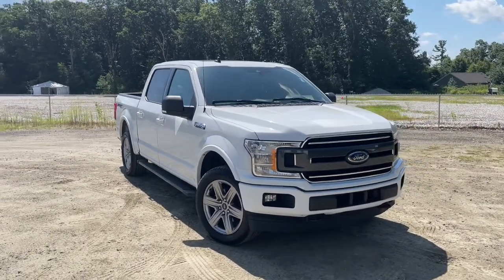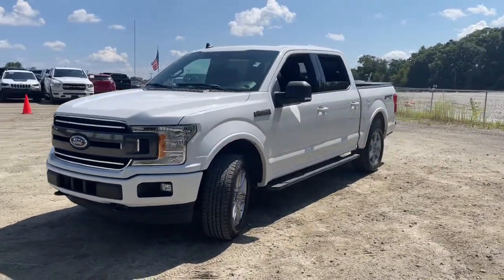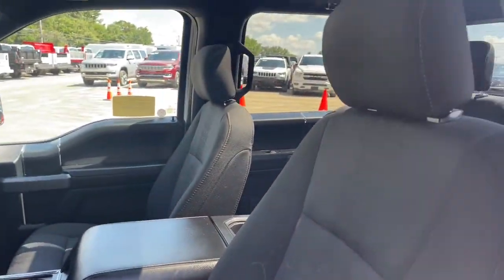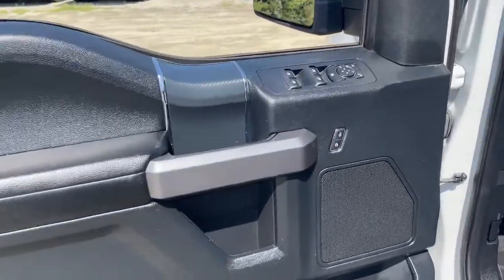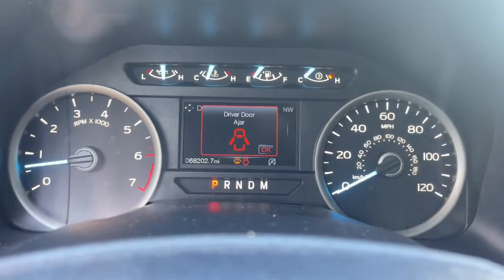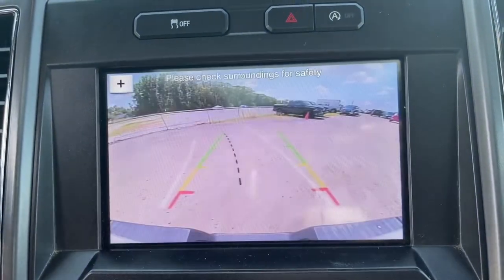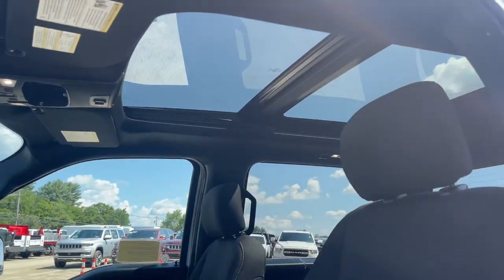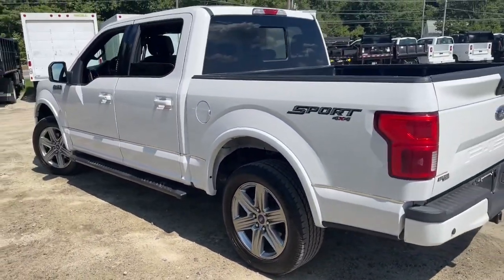2019 Ford F-150 Milford, Mendon, Worcester, Framingham MA, Providence, RI P15249LGG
Oxford White Used 2019 Ford F-150 available near me in Milford, Massachusetts at Imperial Ford. Servicing the Mendon, Worcester, Framingham MA, Providence, RI area.

Imperial Ford
18 Uxbridge Rd

Recent Arrival! Cruise Control, Power Windows, Power Locks, Steering Wheels Radio Controls, Aluminum Wheels. Oxford White 2019 Ford F-150 XLT 4D SuperCrew XLT 4WD 10-Speed AutomaticbrbrbrClean CARFAX. 2.7L V6 EcoBoostbrbrMORE ABOUT US: Imperial Cars Purchase With Confidence: 1) Free Car Fax Vehicle History Report available for all our vehicles online. 2) Our vehicles are Imperial Certified and go through a rigorous Multi-Point vehicle inspection. 3) Bottom line pricing. 4) 5-Day or 200 Mile Vehicle Exchange Program for your total confidence. If you are not happy with it bring it back within 5 days or 200 miles and we'll give you a credit of your full purchase price toward the purchase of another vehicle. (Excludes Renewed for You vehicles.)brbrPrice does not include tax, title, registration, documentation fee or other applicable state and local fees. Price includes Imperial trade assistance bonus of $1,000 for qualifying retailable trades with less than 10 years of use from original in service date. MENTION PROMO CODE: INTERNET1 to receive advertised promotional price, In order to qualify for promotional price, vehicle of interest must be paid in full and take same day delivery from dealer stock. Please call or email our phone and internet teams for the most up to date information on pricing and discounts. Buy for Price cannot be combined with any other discounts or promotions and is subject to change based on current market value at any time without any notice, customer must mention promo code in order to qualify for internet special discount. The information contained herein is deemed reliable but not guaranteed, dealer not responsible for any misprint involving the price or description of any vehicle, it's the sole responsibility of buyers to physically inspect and verify such information prior to purchasing. Transparency is our goal. NO WHOLESALERS OR DEALERS! Some of our Pre-Owned vehicles may be subject to unrepaired safety recalls. Check for a vehicle's unrepaired recalls by VIN